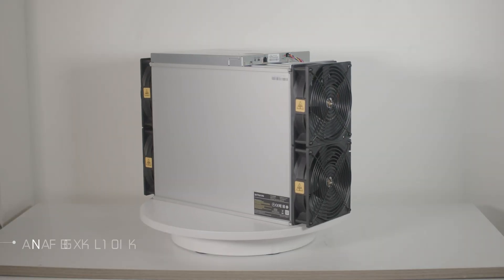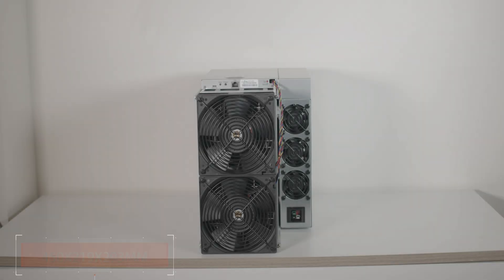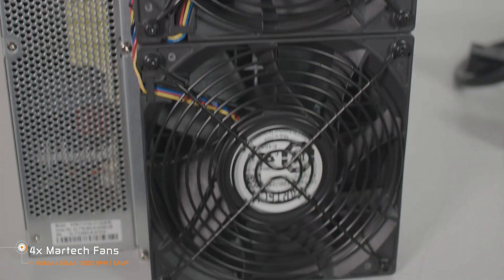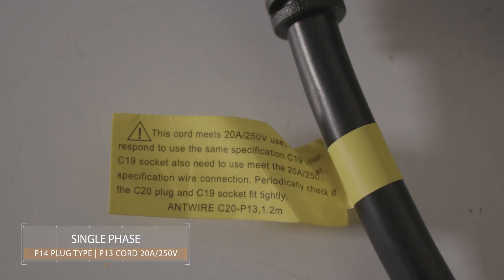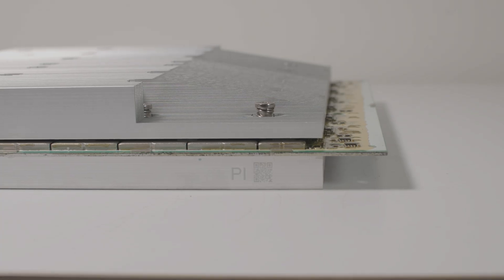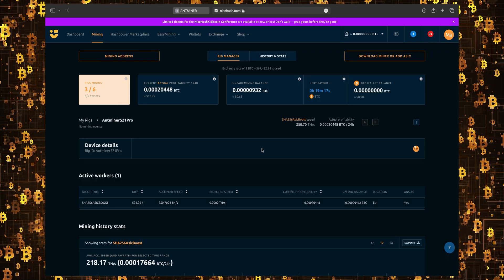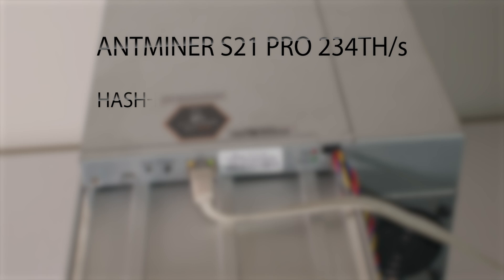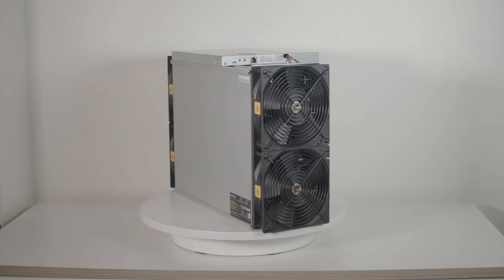BITMAIN ANTMINER S21 Pro Review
~[ The Antminer S21 Pro is not just about raw power; it's also designed with efficiency and convenience in mind. It has a power consumption of 3510W at 234TH/s , 15J/T making it energy-efficient considering its hashing capabilities. Operating at a voltage of 220V-277V and featuring an Ethernet interface, it's easy to integrate into your mining setup. Additionally, the miner can operate in a temperature range of -20 to 45°C and handle humidity levels ranging from 10% to 90%, providing flexibility and reliability for miners in various environments. Whether you're a seasoned miner or just starting, the Antminer S21 Pro offers a compelling combination of performance and user-friendly features. ]~